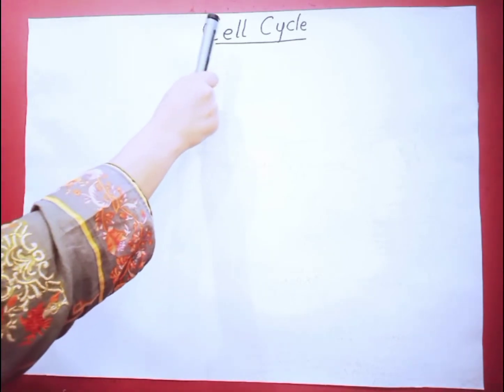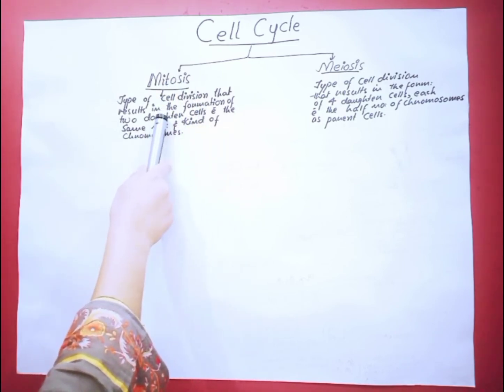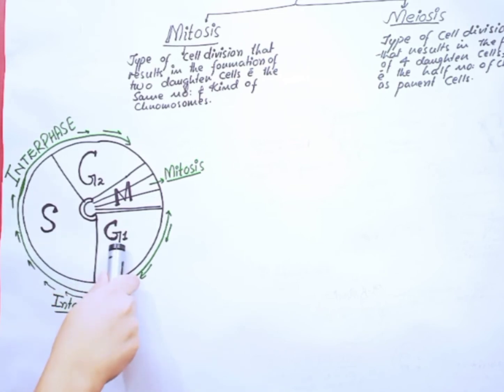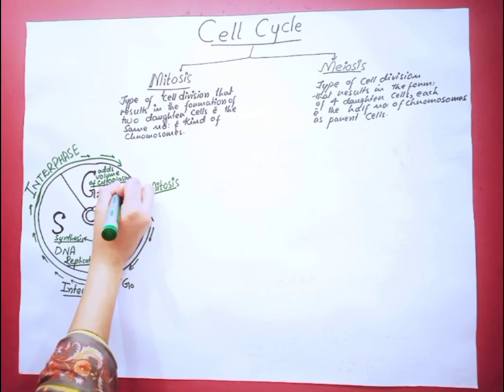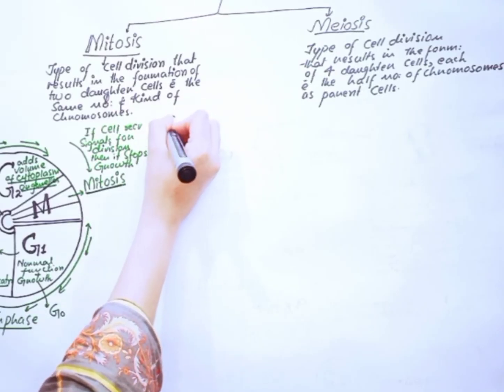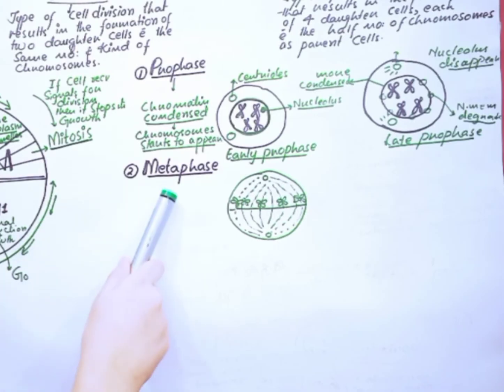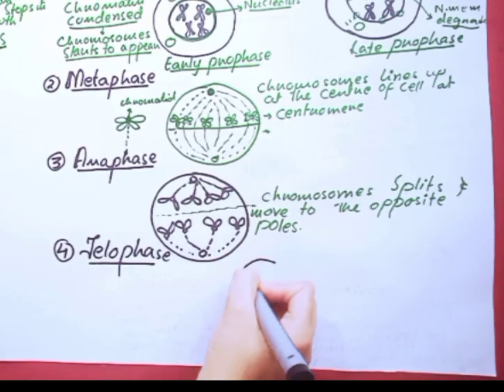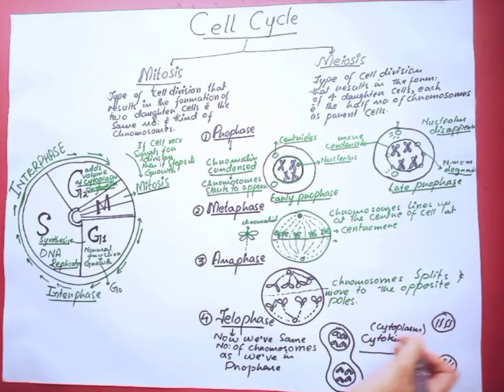what is mitosis? | Stages Of mitosis | cell cycle overview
Mitosis also called karyokinesis and nuclear division. Nuclear division follow interphase, this may referred to as the M phase (M for mitosis). Growth stops temporarily during mitosis. During mitosis the cell divides to form two genetically identical cells.
Mitosis is divided into the following four stages
1.prophase
2.Metaphase
3.Anaphase
4.Telophase
In PROPHASE chromosomal material condenses to form compact mitotic chromosomes.
the nucleolus disappear, nuclear membrane membrane starts to sheds off.
centromere starts to move to the opposite poles of cell.

In METAPHASE chromosomes are moved to spindle  equator and get aligned along metaphase plate through spindle fibres to both poles.

In ANAPHASE centromere splits and chromatids separate.
chromatids move to opposite poles.

In TELOPHASE chromosomes cluster at opposite spindle poles and their identity is lost as discrete elements.
Nuclear envelope assemble around the chromosome clusters.

CYTOKINESIS
Mitosis accomplishes not only the segregation of duplicated chromosomes into daughter nuclei (karyokinesis) but the cell itself is divided into two daughter cells by a separate process called cytokinesis